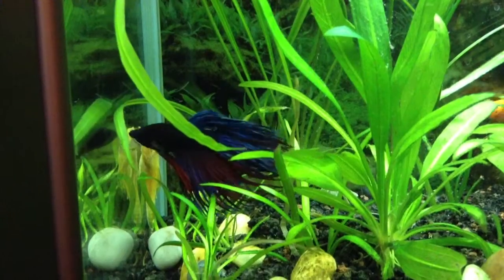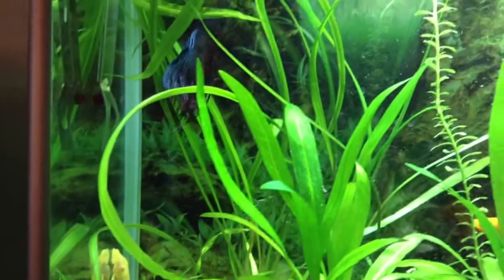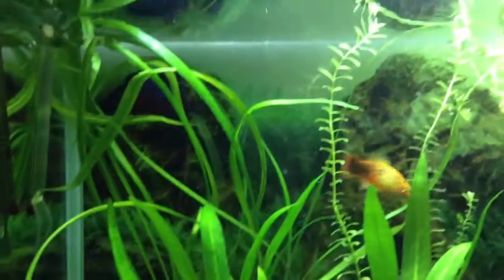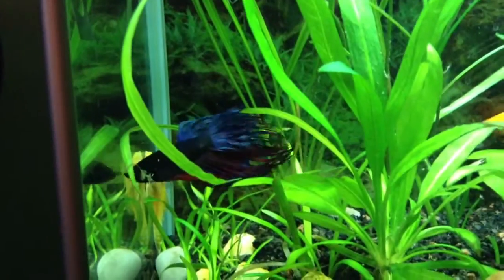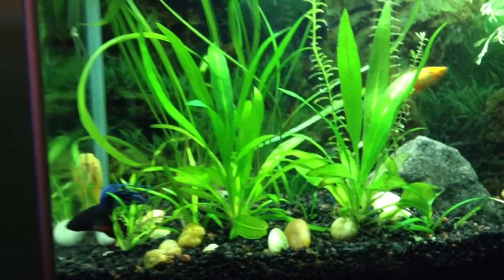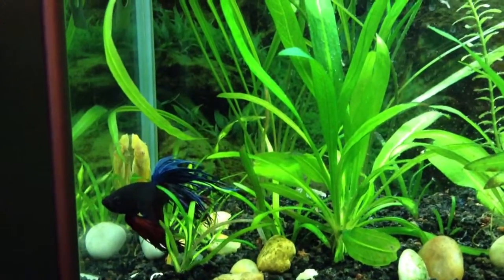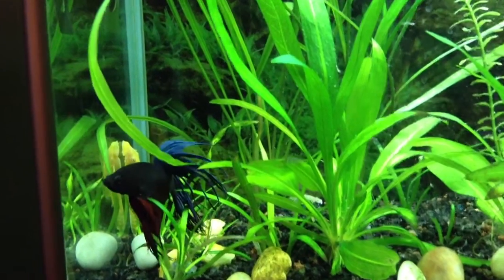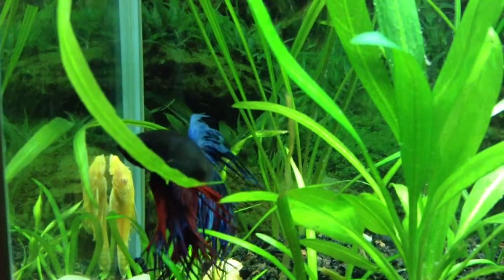Got2LoveFish contest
Betta